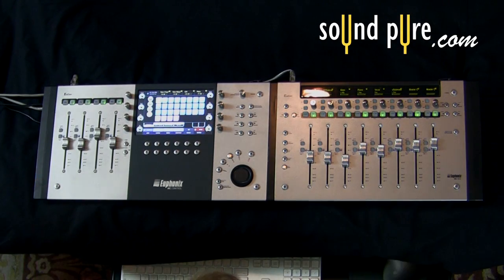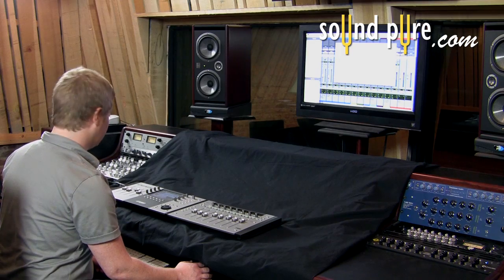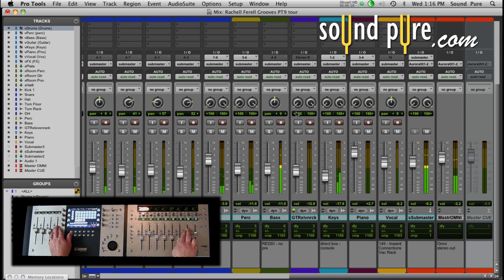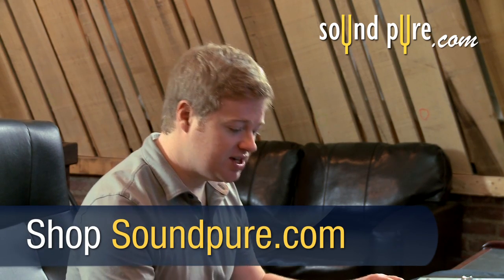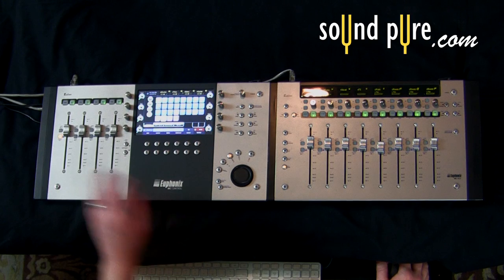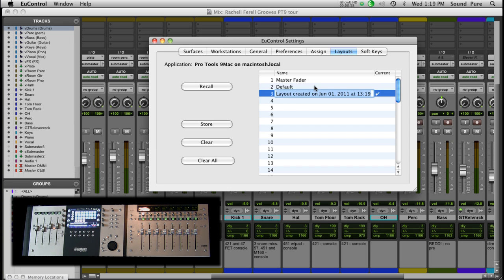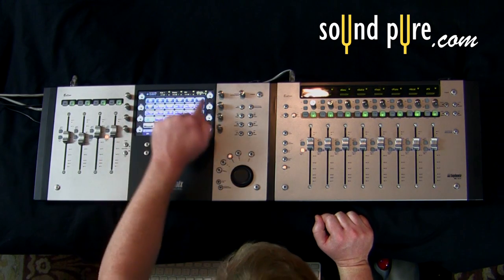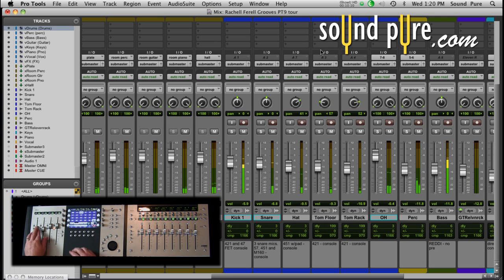Avid Artist Series Demo - How to Create Custom Layouts (Artist Control/Artist Mix)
Artist Mix and Artist Control Demos on how to create custom layouts using Avid's Pro Tools 9. Luke Smith demonstrates the ease and customizability of these control surfaces with the new Eucon support. The next demonstration in this Eucon demo series will show cool new features when customizing the soft keys.